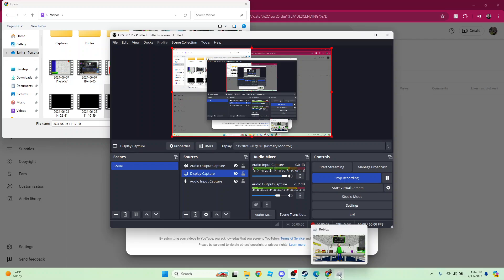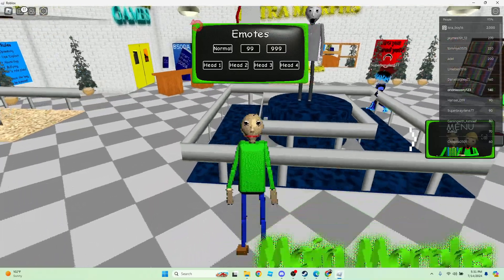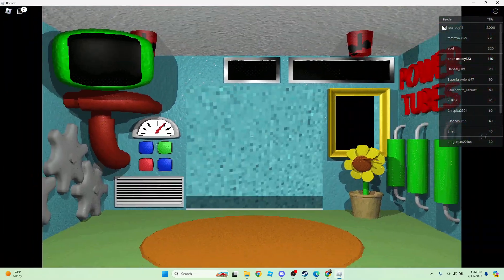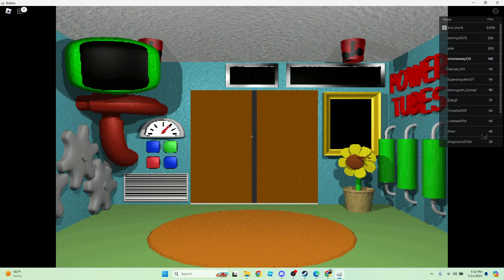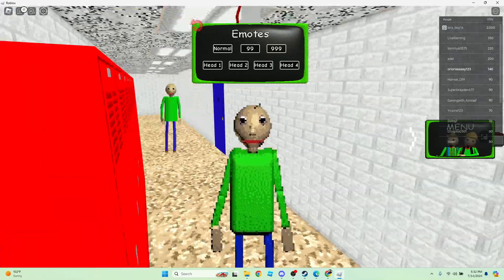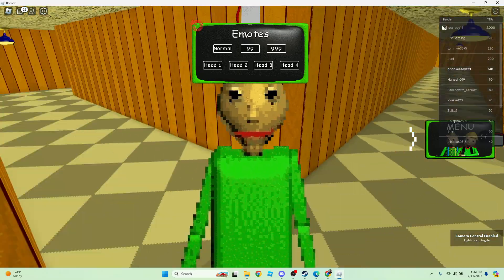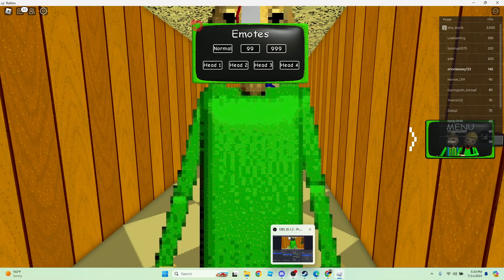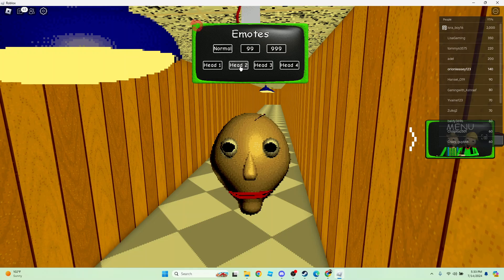how to get balsi in bmrpr